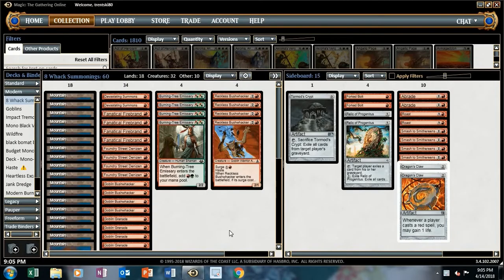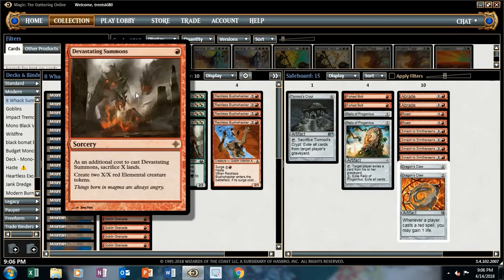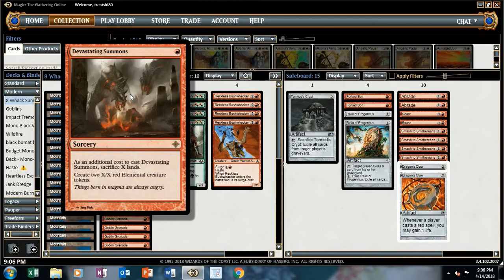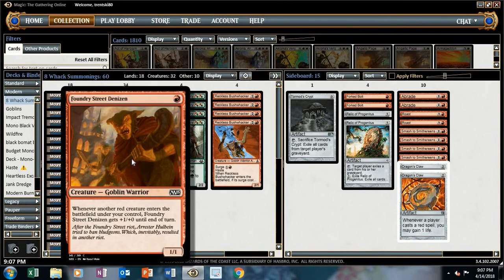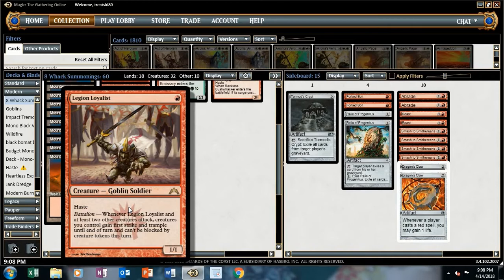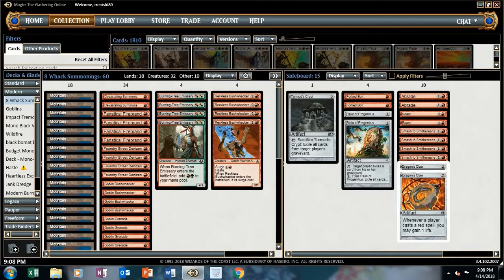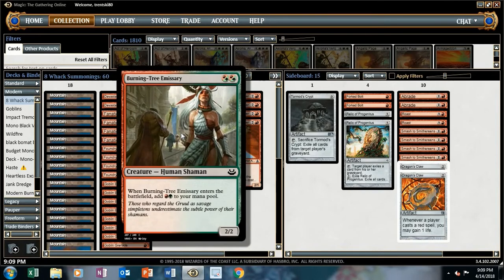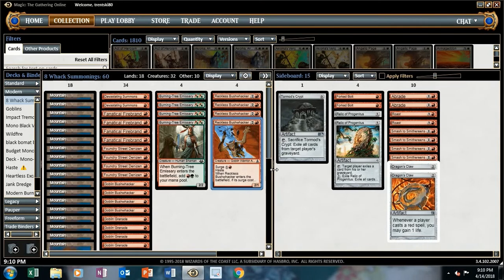8 Whack Goblins Summons (Modern) Deck Tech!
8 Whack Goblins Summons (Modern) Deck Tech!